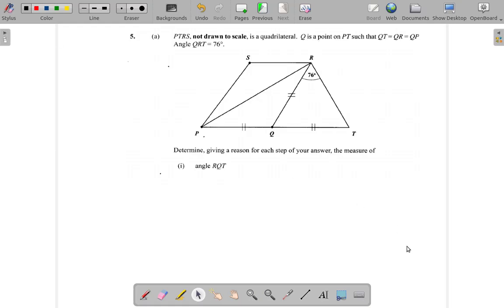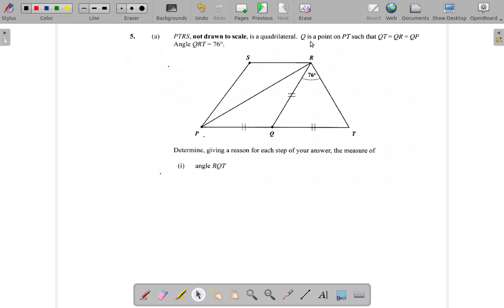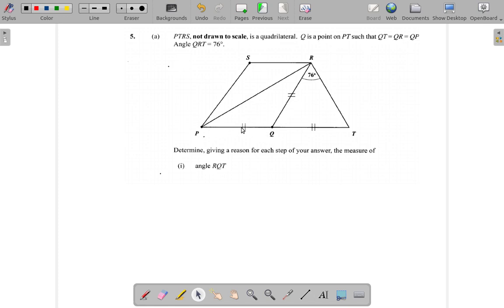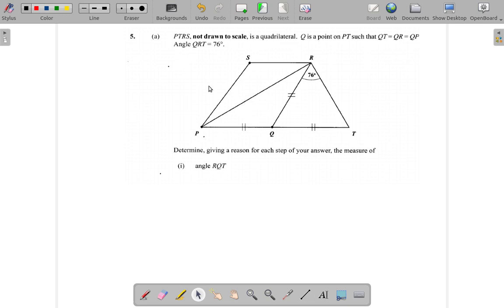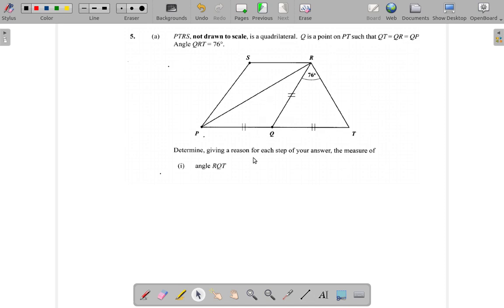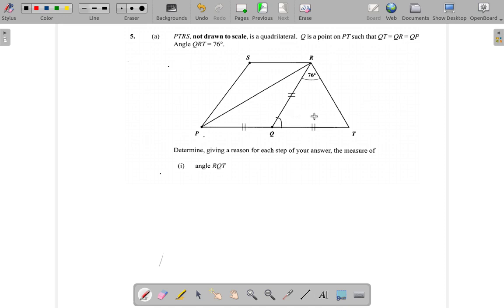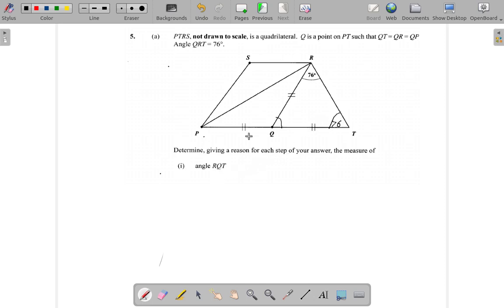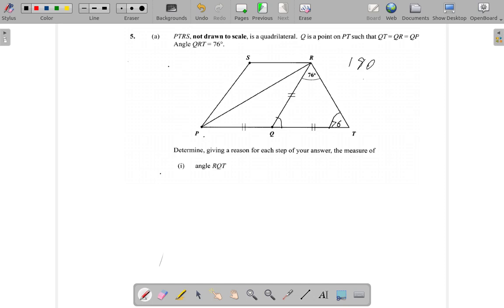May 2017 Question 5 a i ii CSEC Mathematics Past Paper Solution